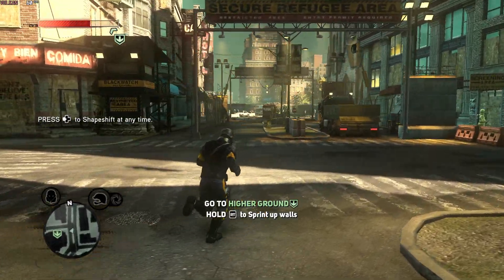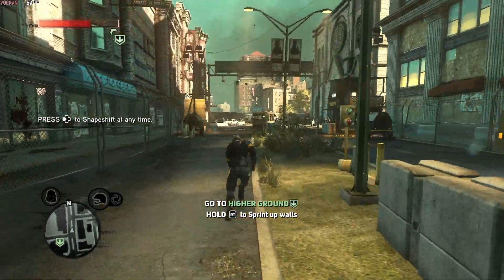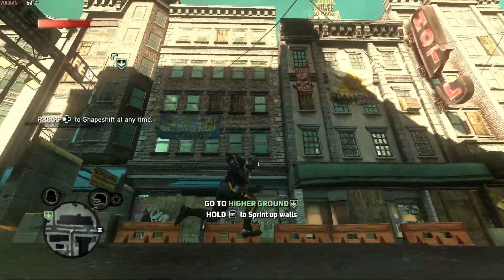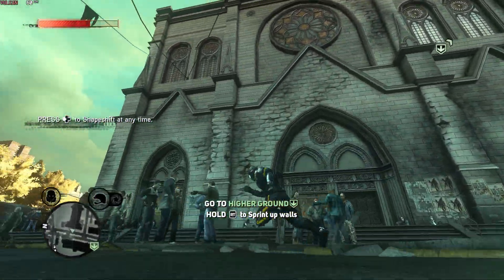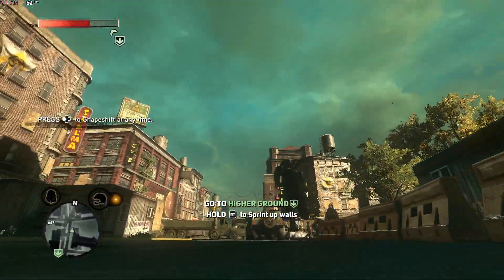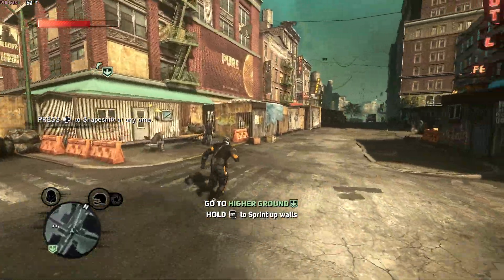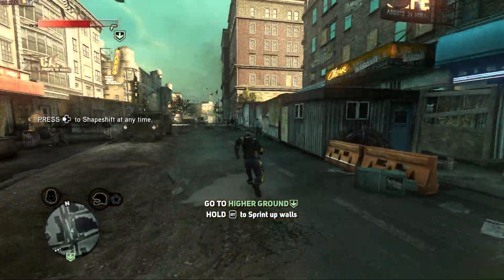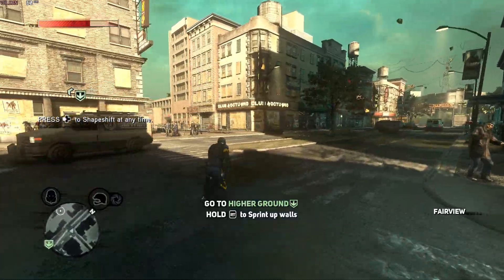So prototype 2 on PC is smooth now.. (video doesnt show how smooth it actually is)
just google dxvk releases, download the link that says dxvk-2.1.targz

unzip the folder, open the 32 bit folder, copy the four files in there, paste it next to any 32bit games executable and launch the game as you would normally